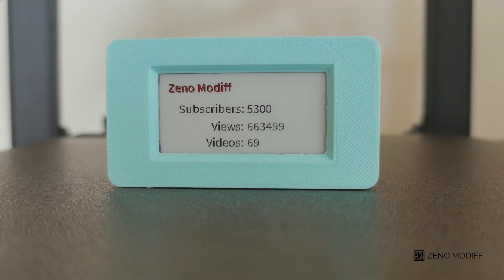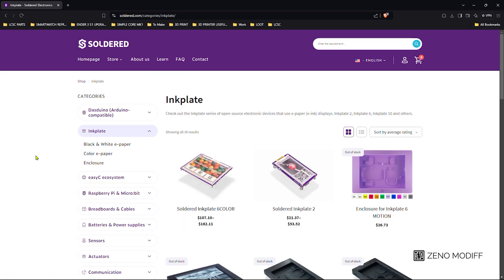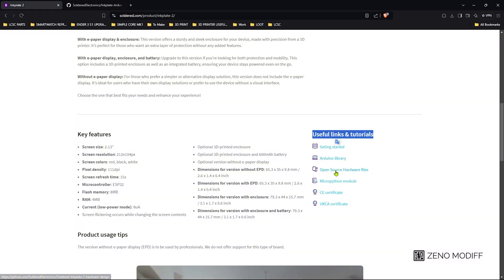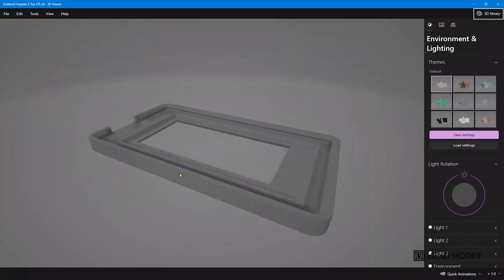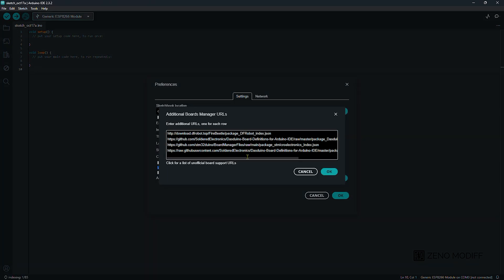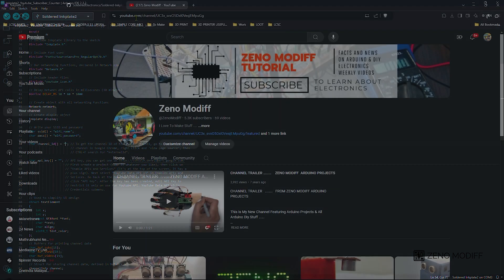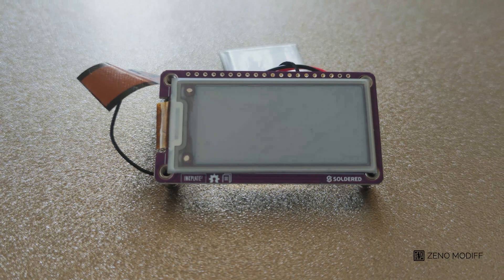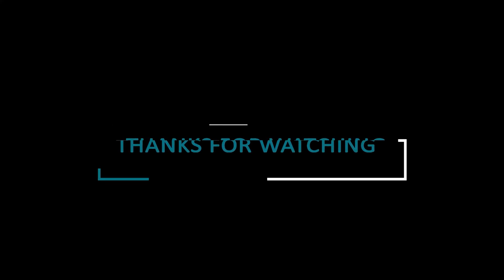How To Make Youtube Subscriber Counter - Watch Your Channel Grow in Real-Time !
Hey Guys In This Video  I Will Show You How To Make a Youtube Subscriber Counter